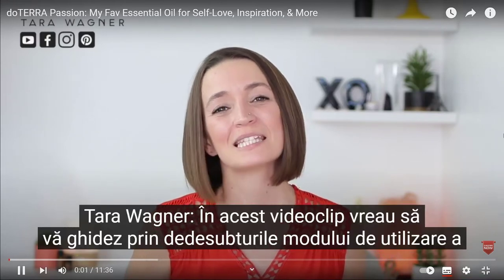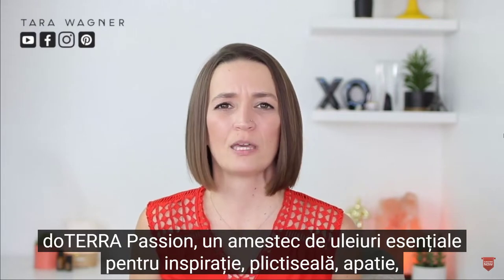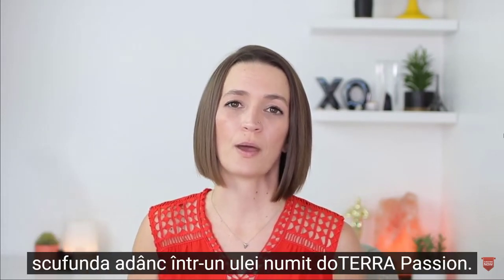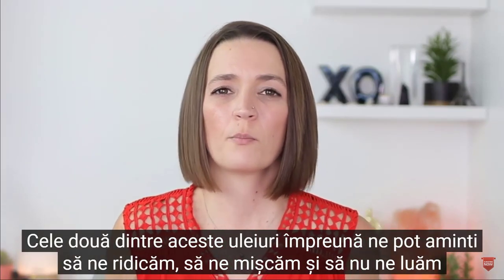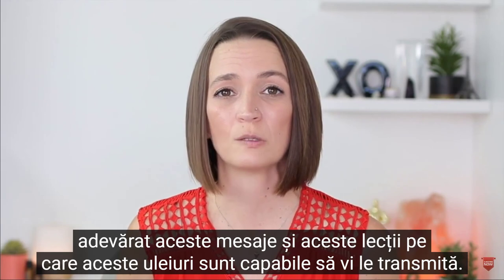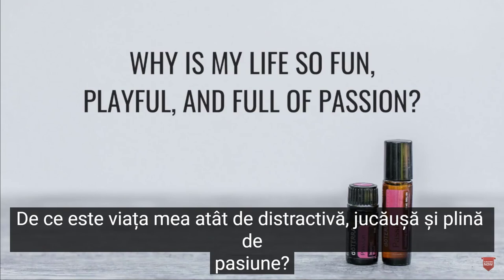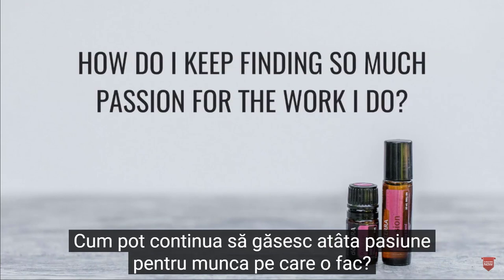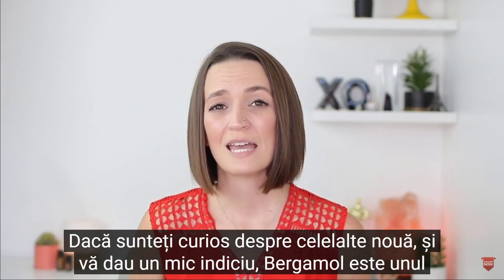Ulei Esential Passion doTERRA (Touch) Inspiring Blend